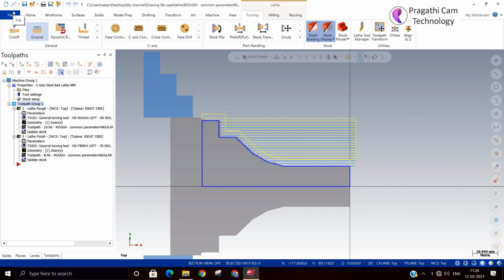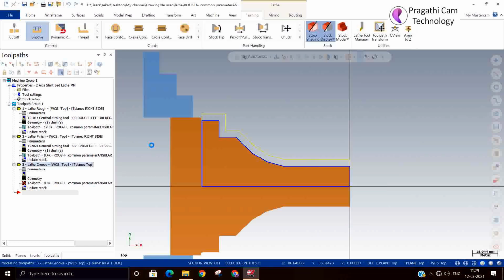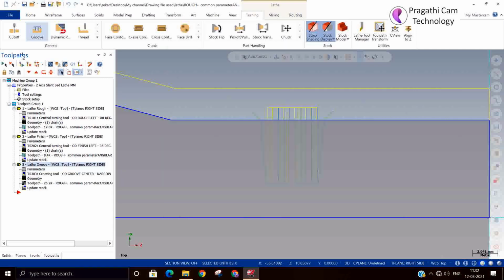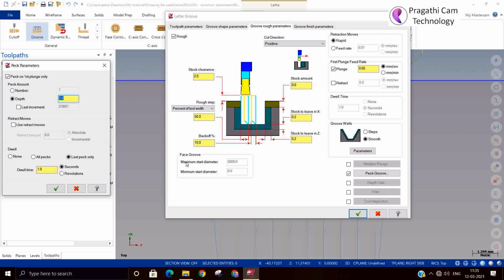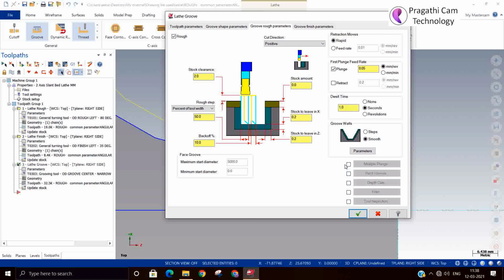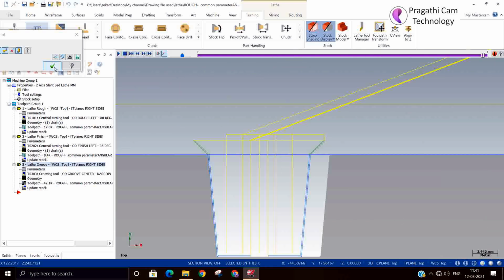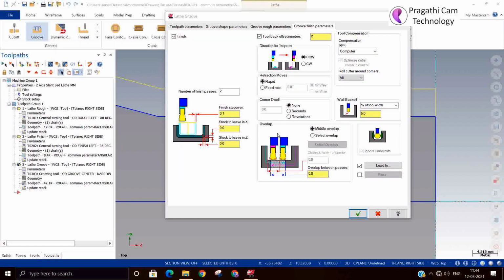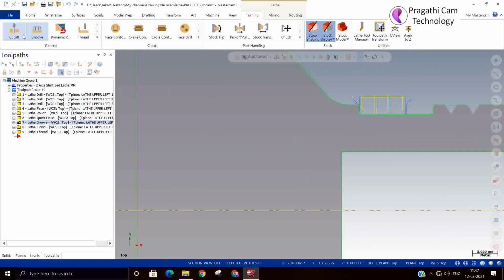Mastercam Late Grove tool path common Parameter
Hello Everyone,
Groove Rough Parameters
Use this tab to create the roughing cuts for a groove toolpath. Select Rough to activate the options on this tab and create a roughing pass. Deselect this checkbox if you only want to create a finish operation.

Use the pictures on the tab as a guide to entering your roughing parameters. Select options on the right side of the tab to enable advanced grooving features, such as pecking, depth cuts, and toolpath filtering.

There are no tool compensation options for groove roughing. Tool compensation in computer is always on, and Mastercam determines the direction. When cutting a face, Mastercam calculates the optimal plunge point so that each side of the tool removes the same amount of material, balancing tool wear.

Groove Finish Parameters
Use this tab to create the finish passes for a groove toolpath. Select the Finish checkbox to activate the options on this tab and create finish passes. Deselect this checkbox if you only want to create a roughing operation.

Use the pictures on the tab as a guide to entering your finishing parameters. Select options on the right side of the tab to enable advanced grooving features, such as lead in/out moves and toolpath filtering.
Groove/Plunge Turn Shape Parameters
Use this tab to tell Mastercam about the shape and orientation of the grooves in groove and plunge turn toolpaths. Mastercam does not need chained geometry to create these toolpaths; use the options on this tab to specify the groove boundaries. The settings you enter here will apply to all the grooves in the toolpath.

Outer boundary
By default, the outer boundary of the groove will be a straight line between the outer corners. You can choose to use the stock boundary instead (if a stock model has been defined).

Groove angle
Use these settings to tell Mastercam how the groove is oriented on the part. Click a button to select a standard orientation or drag the dial to the desired angle.

Groove dimensions
Depending on how many points you selected to identify the groove locations, you might need to enter the height and width. You can also define radius and/or chamfer dimensions for each corner individually. The colored datum points represent the points you chose to identify the groove location